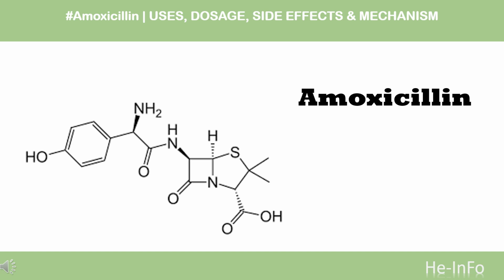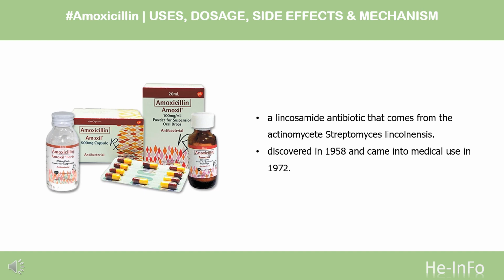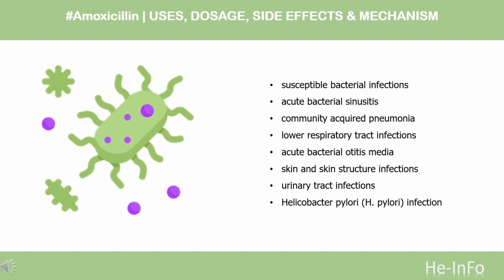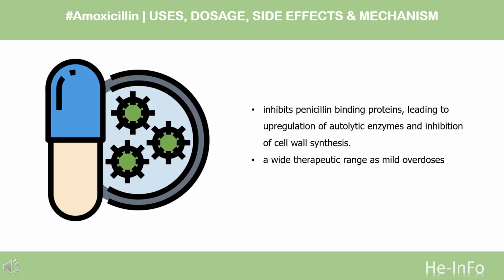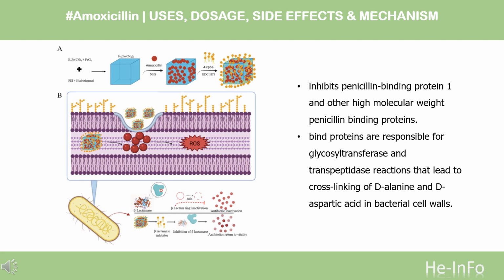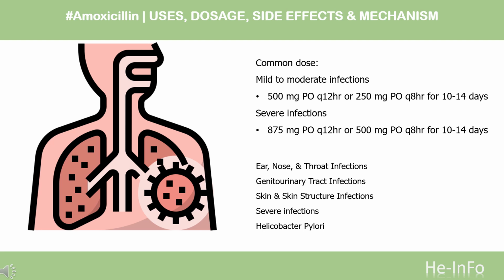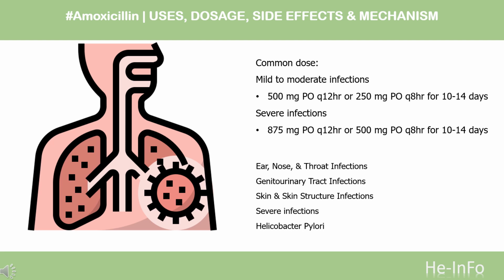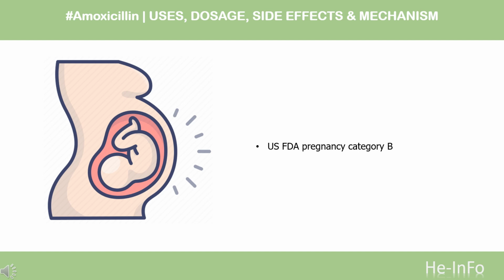amoxicillin | Uses, Dosage, Side Effects & Mechanism | Amoxil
Amoxicillin is a penicillin derivative used for the treatment of infections caused by gram-positive bacteria, in particular streptococcal bacteria causing upper respiratory tract infections.

In this video, let’s find found:
What is Amoxicillin?
What is Amoxicillin used for?
Contraindication
What are the side effects of taking Amoxicillin?
How does Amoxicillin work?
How to use Amoxicillin?

📚 Sources / References
•  Medication information (uses, pharmacodynamics, mechanism of action, half-life):